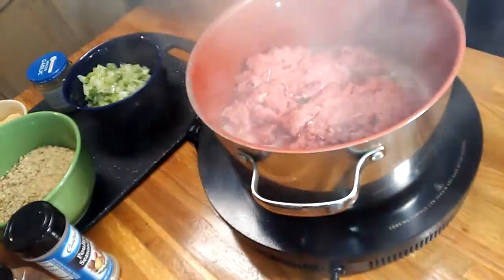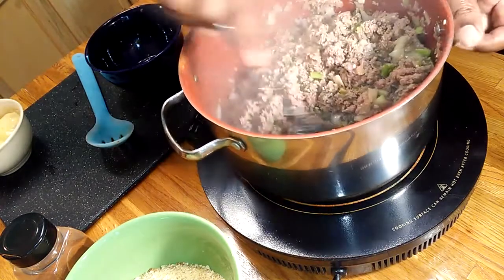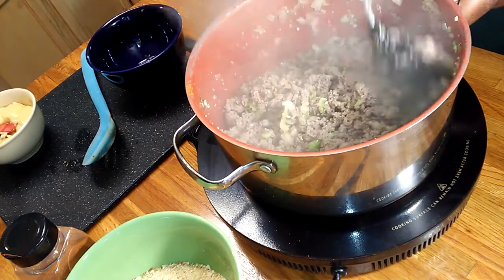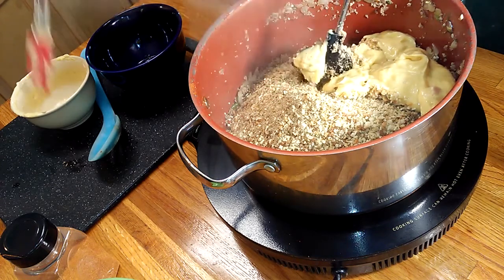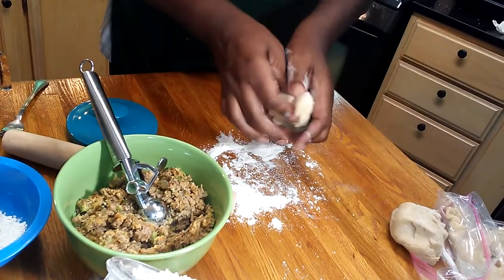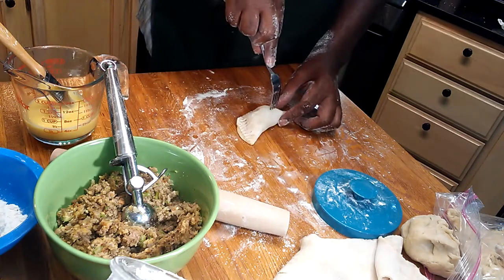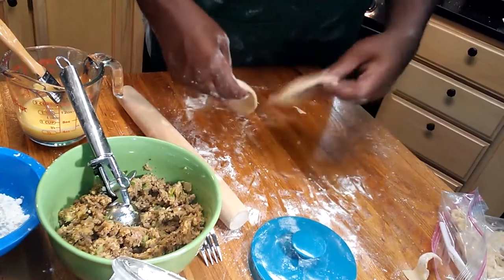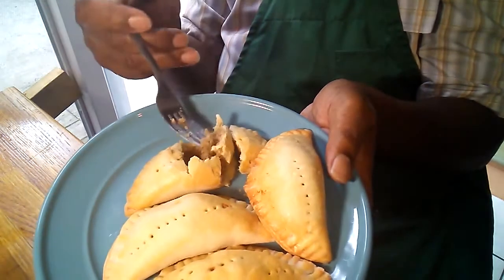How To Make Quick And Easy Turkey Patties - Celebrating 2017 With Simple Cooking With Eric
In Celebration of the start of the Simple Cooking With Eric YouTube Channel, here is a Republishing of an amazing Episode of Chef Eric Brown showing how simple Cooking can be in the comfort of Home.

Please give my Channel Videos a Thumbs Up. I appreciate your support.

Your Time and Thoughts are important.